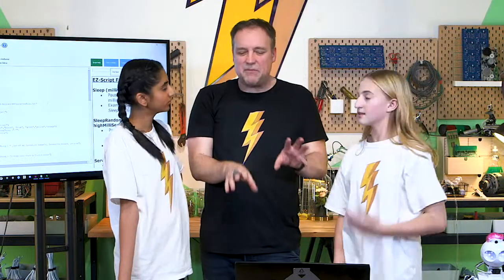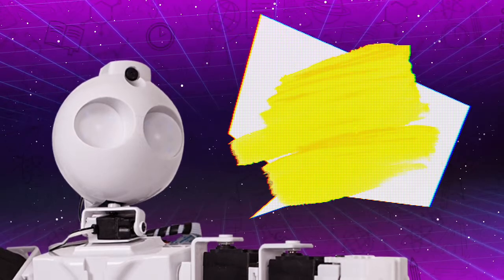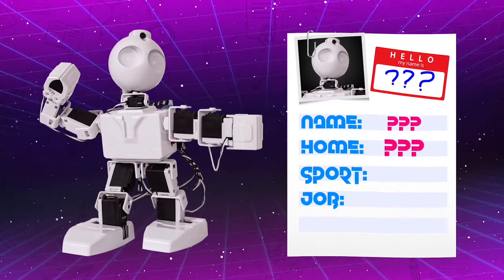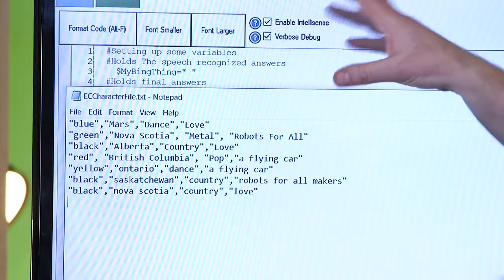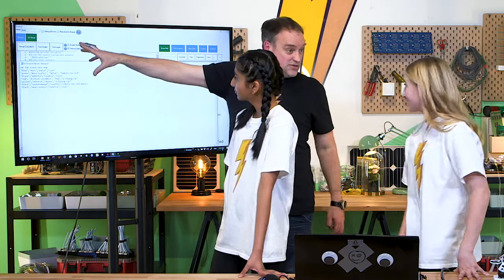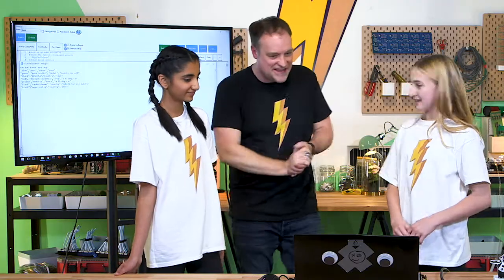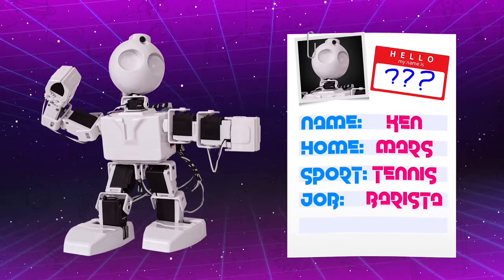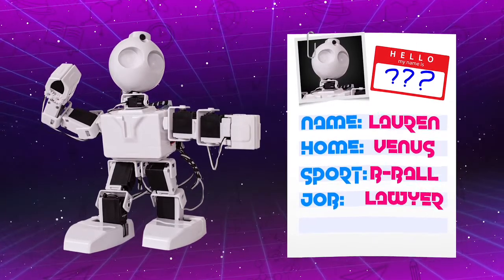Chat With Chattybot 🤖 Maker Space with David Hewlett 🤖 Shaftesbury Kids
In this episode of Maker Space with David Hewlett, the Makers learn how to give a robot a personality!

Want to get involved? Learn about the maths behind popularity with Let's Talk Science

Maker Space hosts David Hewlett, Lilly Bartlam and Burva Pandhya explore different facets of STEAM, as they play, collaborate and experiment with robots!!! 🤖🤖🤖